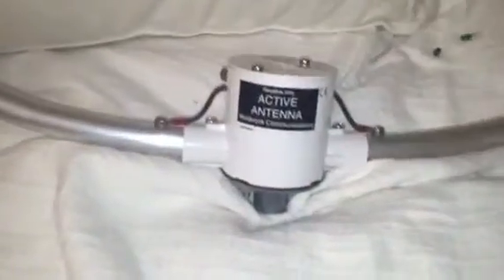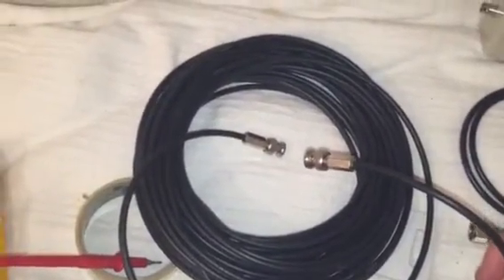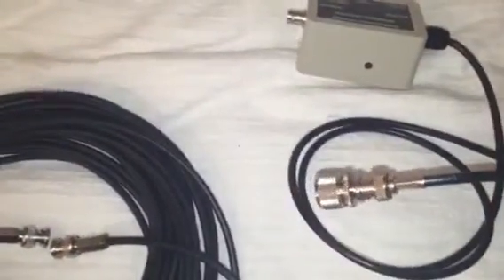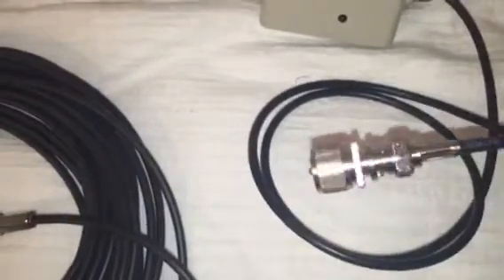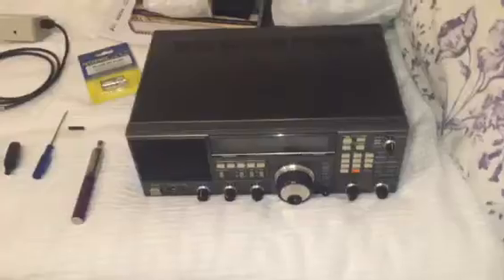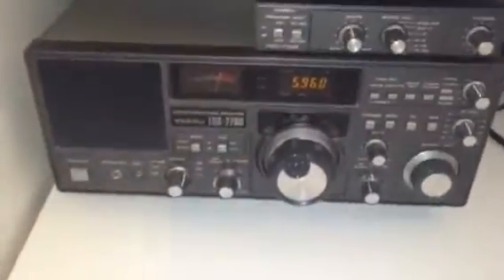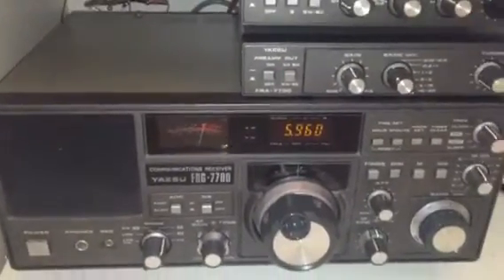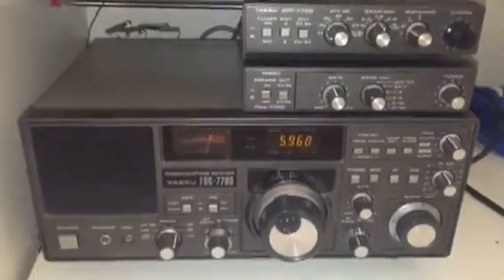Wellbrook ALA1530 antenna: preparation complete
Hi there, so I've managed to assemble the loop and make up a 15 metre 50 Ohm coaxial cable with two bayonet-type BNC plugs. I had to buy a PL to BNC adaptor (thank you Matthias!) to interface with the Yaesu. I will plug it all in and try a quick test against the FRG-7700 which is now using my old antenna.